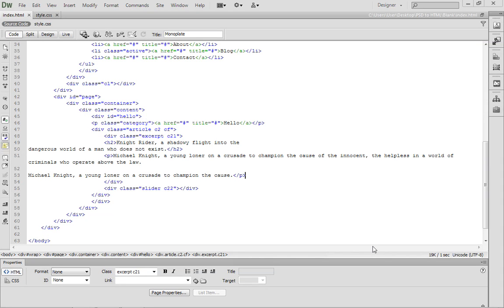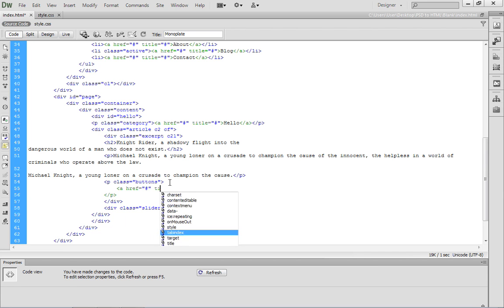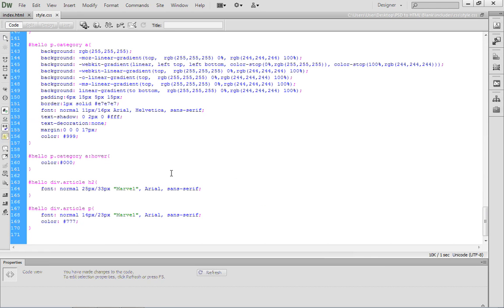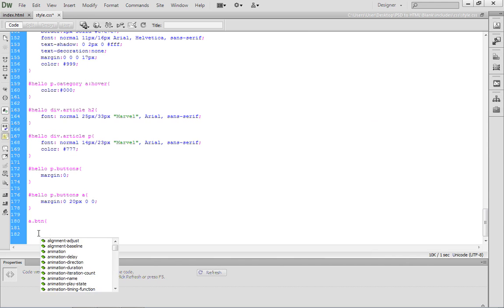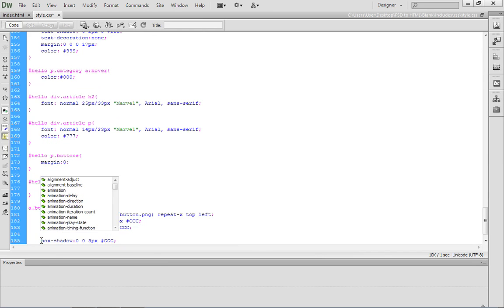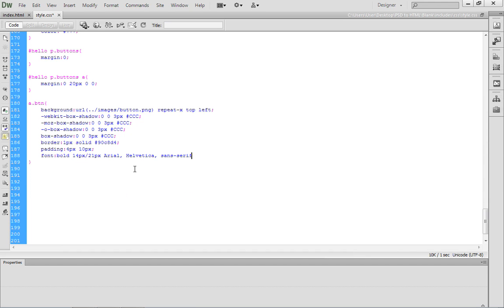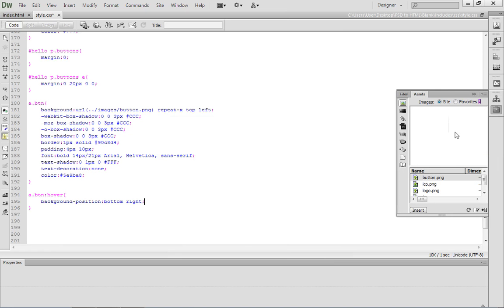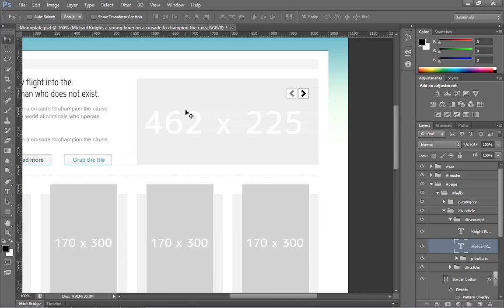Photoshop PSD to HTML tutorial - Adding the Custom Buttons